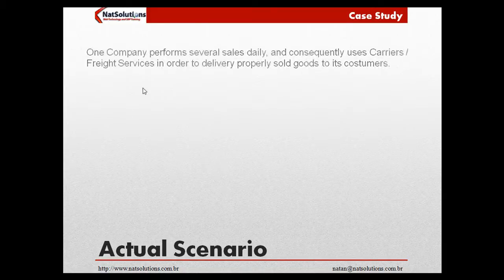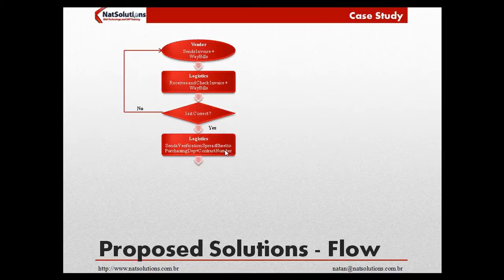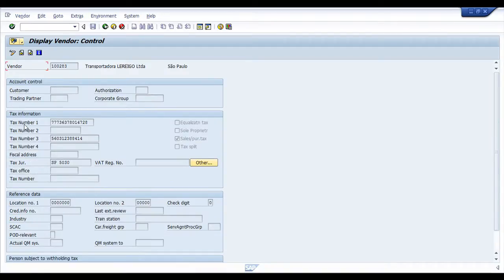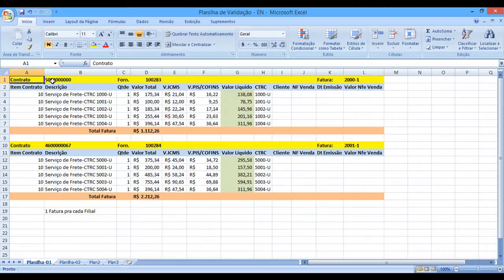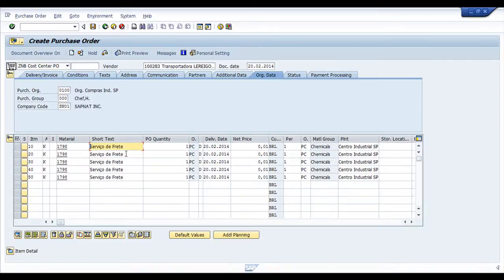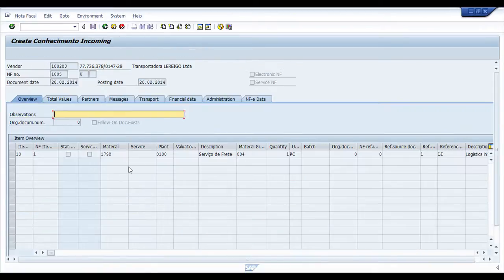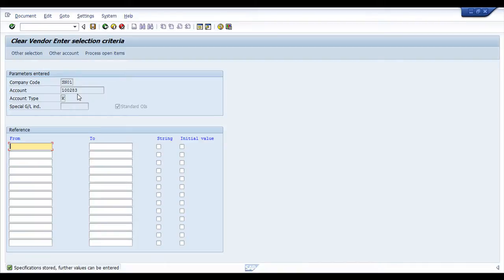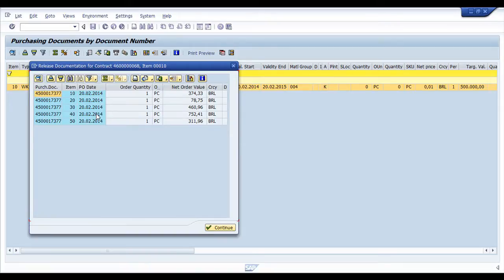SAP MM - Freight Services Management with Contracts - P01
In this Video, I will describe the Process for Freight Services Management using Standard SAP Contract.